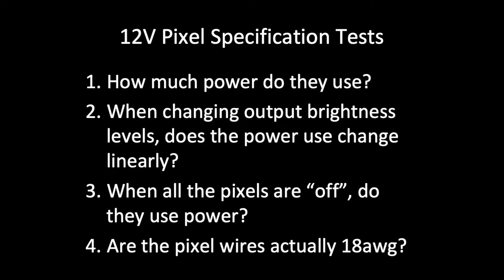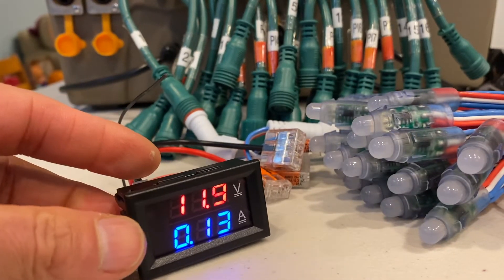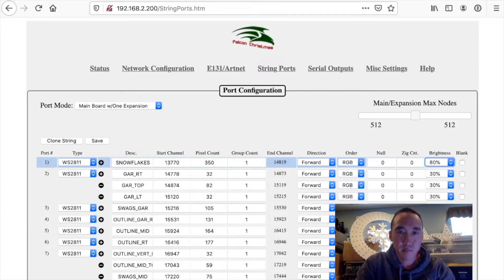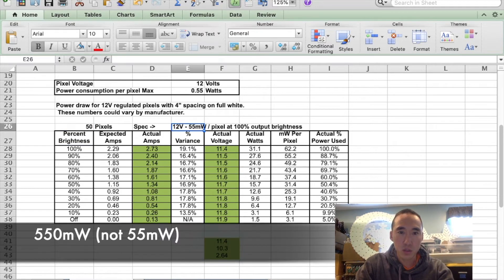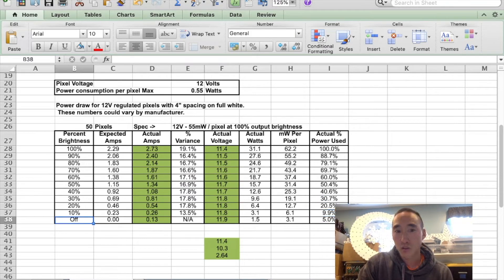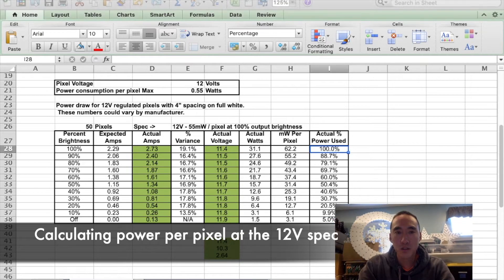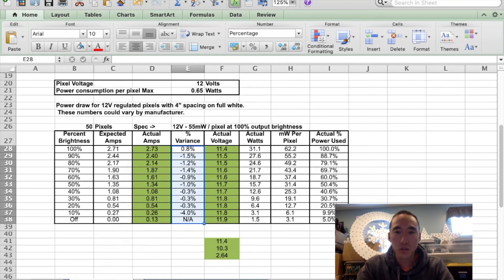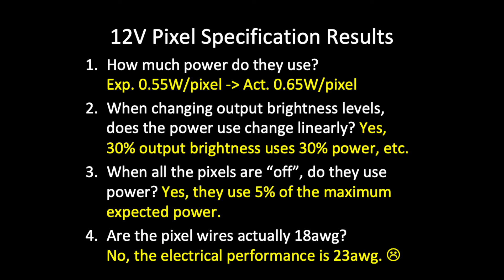Testing the Specs of 12V (Regulated) WS2811 Pixels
In this video, I test the specs of standard 12V regulated WS2811 pixels with 4” spacing and 18awg wire.  4 questions I answer are:

1. How much power do they use?
2. When changing output brightness levels, does the power use change linearly?
3. When all the pixels are “off”, do they use power?
4. Are the pixel wires actually 18awg?

[UPDATED 2/3/21] Thanks to the community for checking my work — I mis-spoke stating 55mW and 65mW (for 0.55W and 0.65W respectively).  I meant to say 550mW and 650mW.  Corrections are noted through the video.

Timeline:
00:00 Intro
01:24 The Test Setup
02:43 Testing Pixels
05:37 Reviewing Results
09:14 Testing Effective Wire Gauge
13:39 Summary

Link to Volt/Ammmeter Device (red/blue color)

Alternative Volt/Ammeter Device (supports high current measurements)